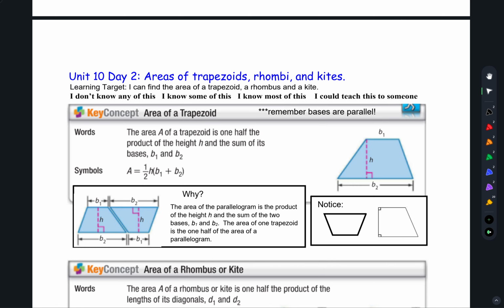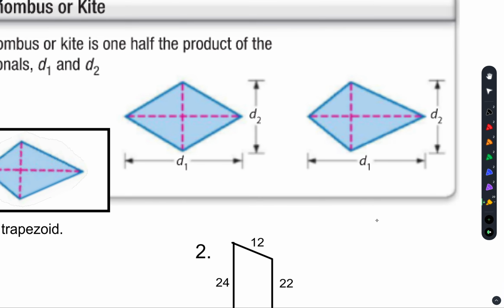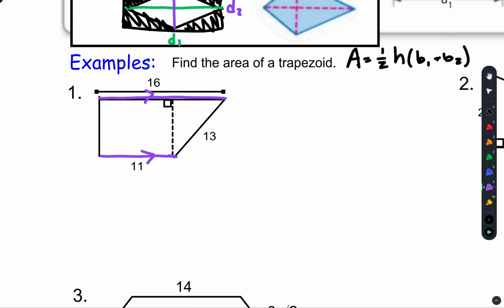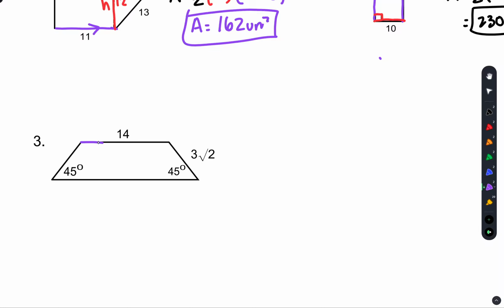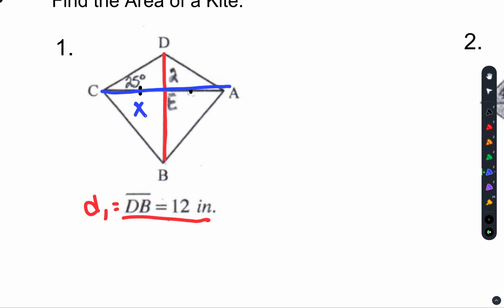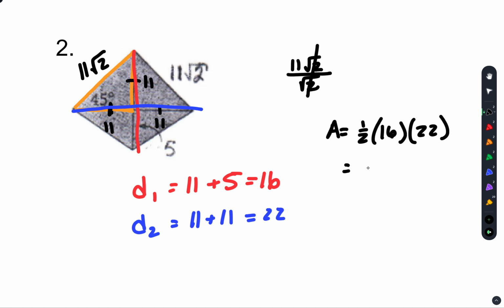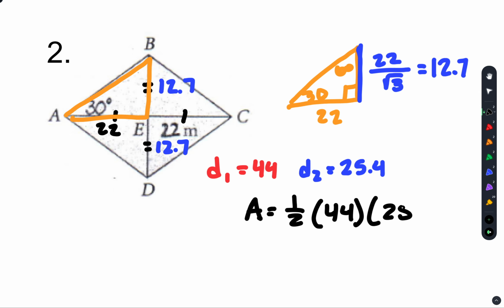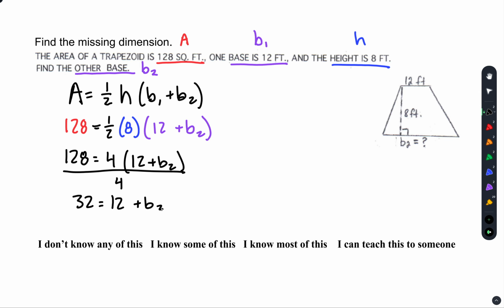Lesson 11.2: Areas of Trapezoids, Rhombi, and Kites - Accelerated Geometry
Learning Target: I can find the area of trapezoids, rhombi, and kites.